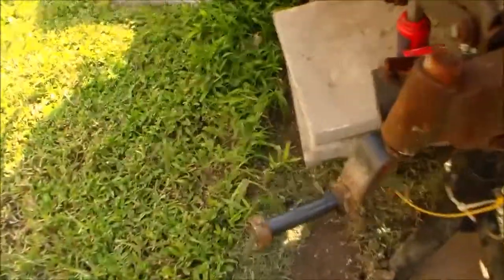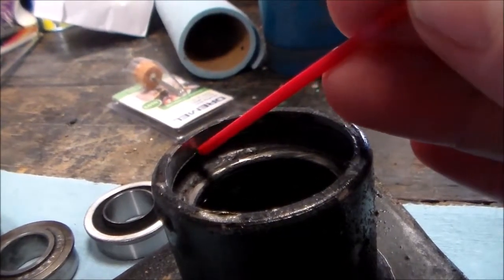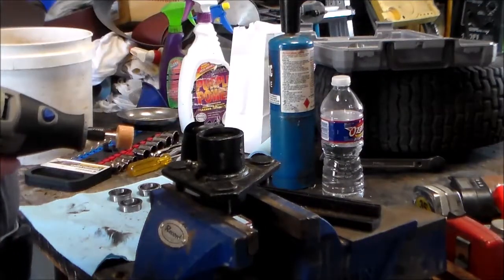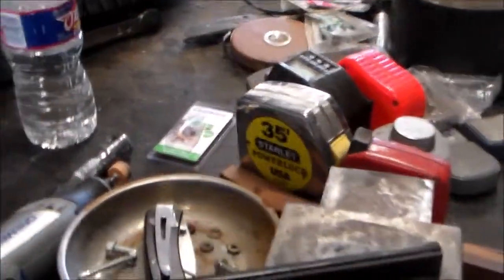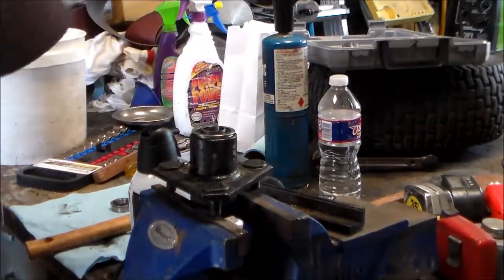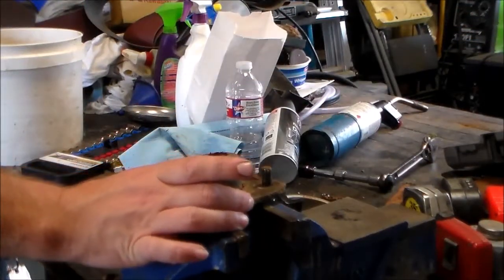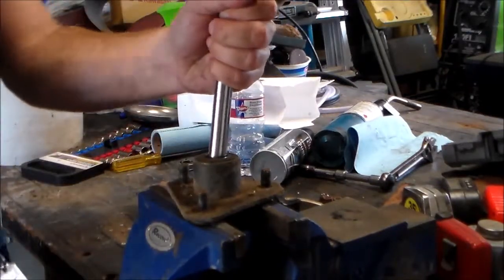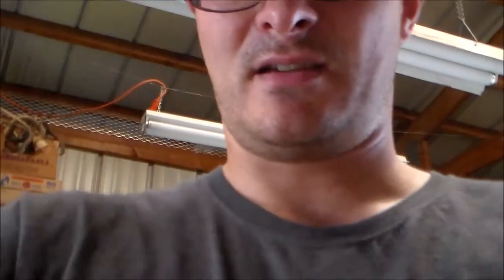Dayton Wheel Bearing Replacement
Got replacement bearings for the Dayton and got them swapped out and installed.

Sits a lot better as well.